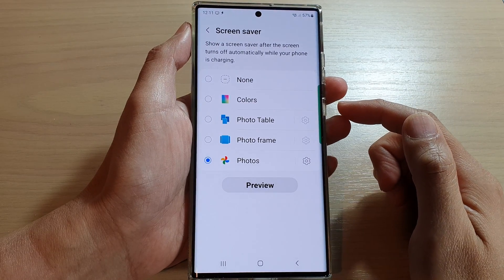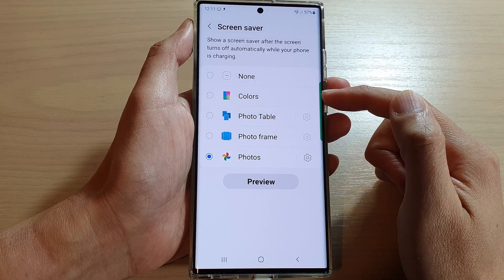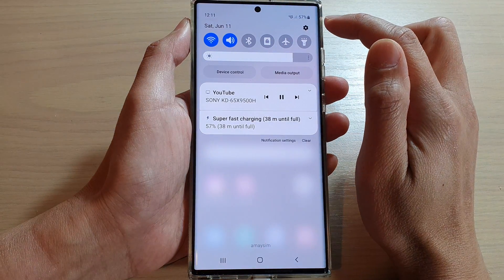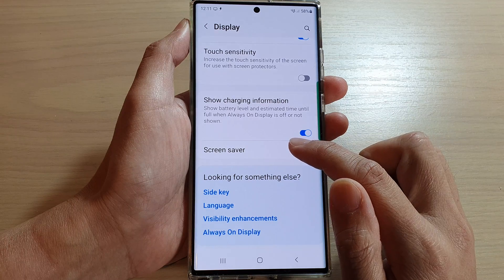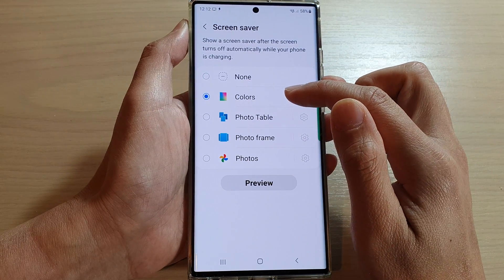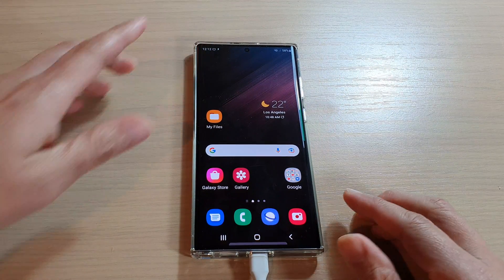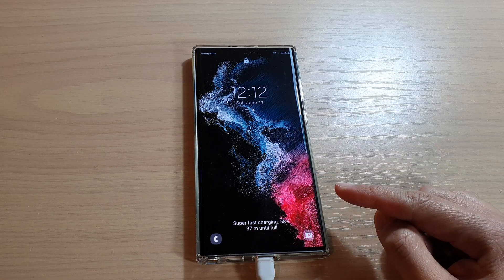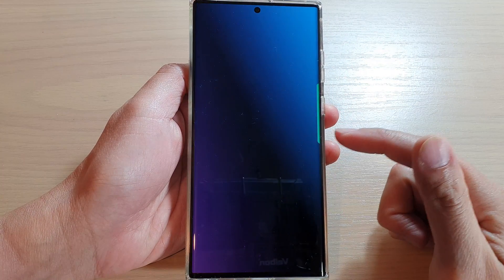Galaxy S22/S22+/Ultra: How to Set the Screen Saver to Colors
Learn how you can set the Screen Saver to Colors on the Galaxy S22/S22+/S22 Ultra.